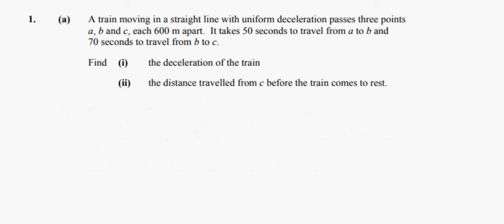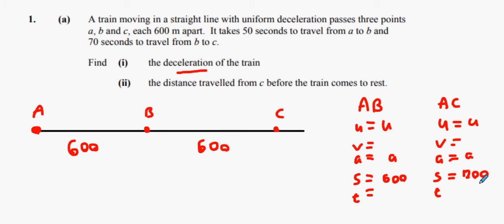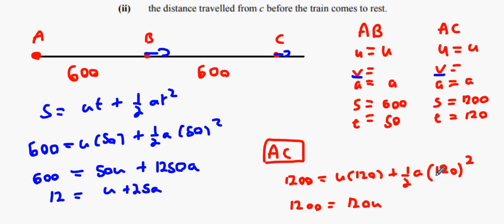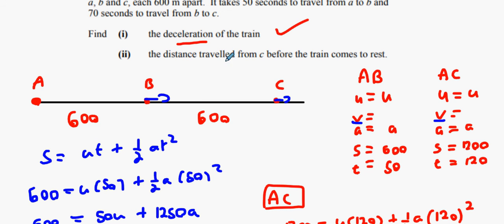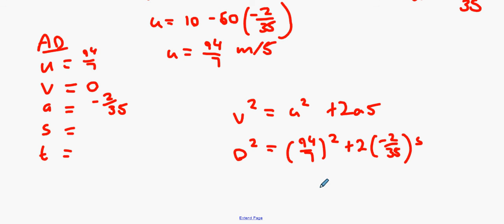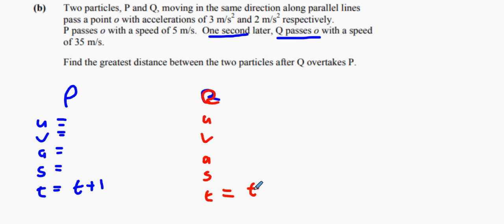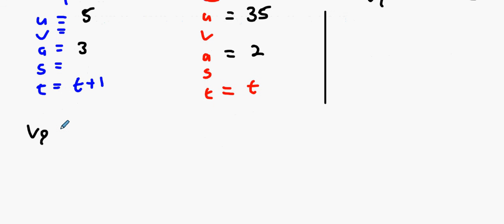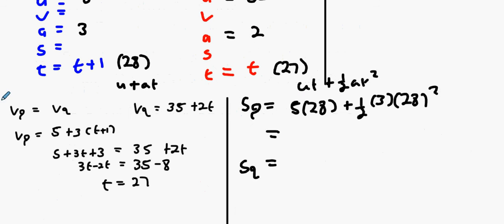2010 deb linear